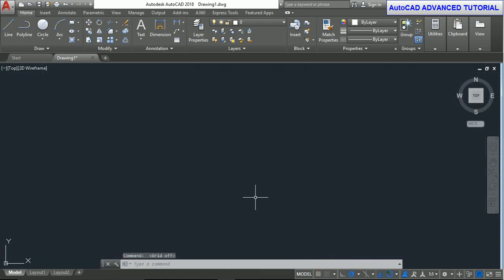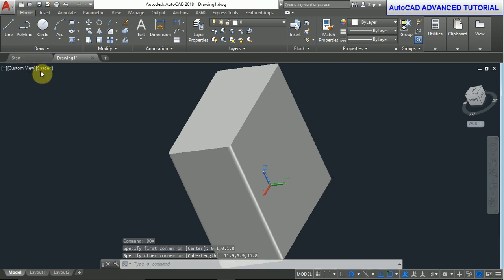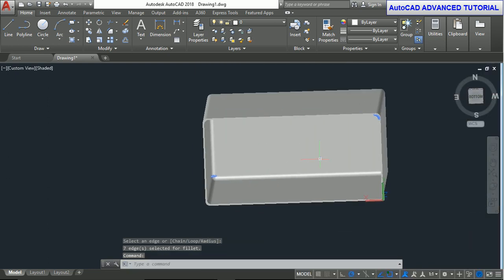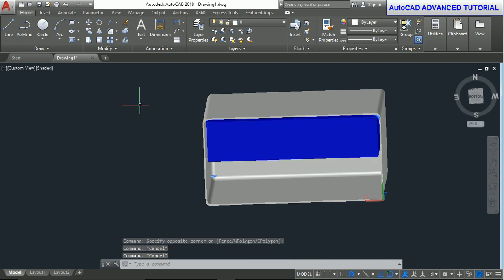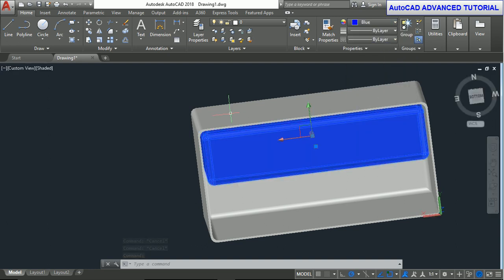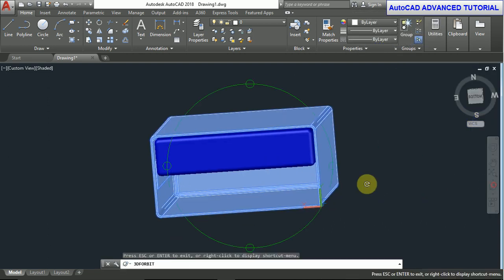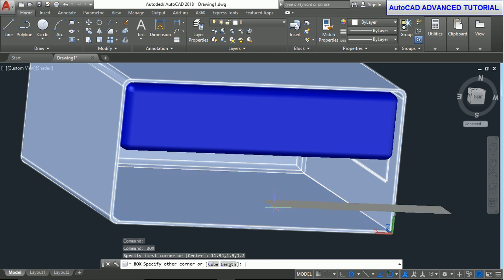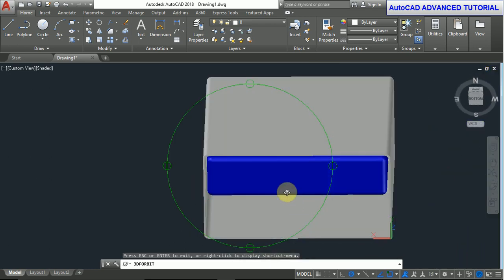AutoCAD TUTORIAL 2018 HOW TO MAKE USB SOCKET IN AutoCAD